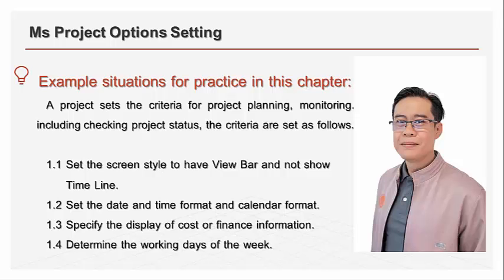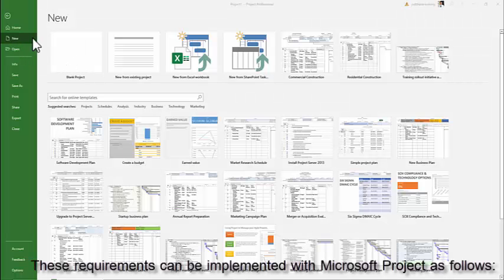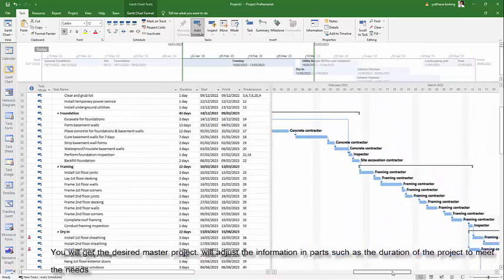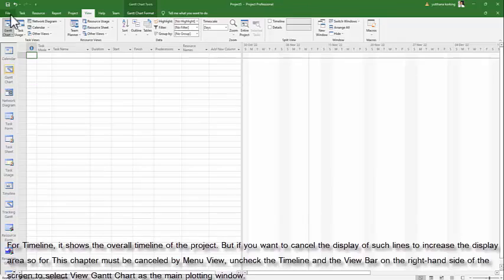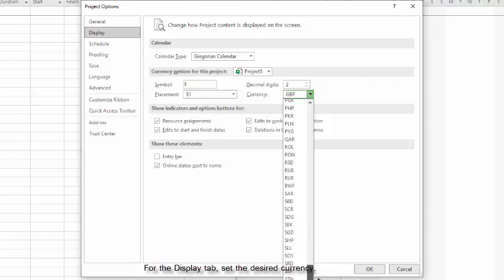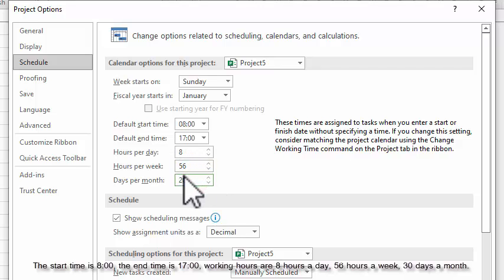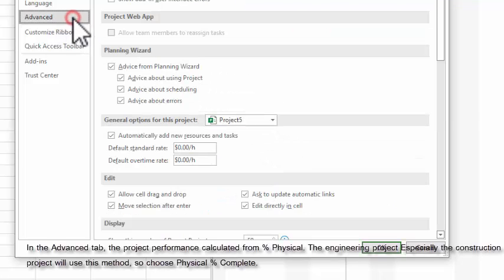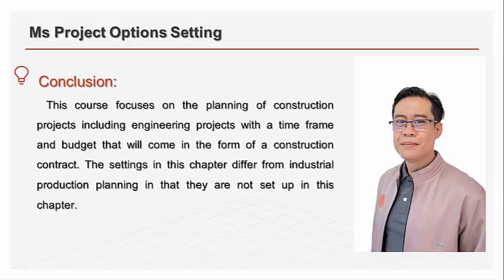Project Option Setting by Ms Project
For this chapter, this is a practice session on various settings. Especially in the options section of the Ms project program that the project planner has to set the necessary settings to suit the style of the project. This course focuses on the planning of construction projects including engineering projects with a time frame and budget that will come in the form of a construction contract. The settings in this chapter differ from industrial production planning in that they are not set up in this chapter. But the practice method can be applied in industrial planning as well. Therefore, the results of this chapter will be applied in the next chapter on setting up project calendars.